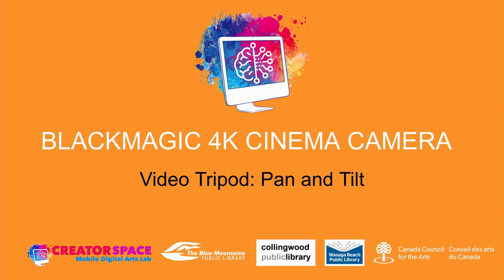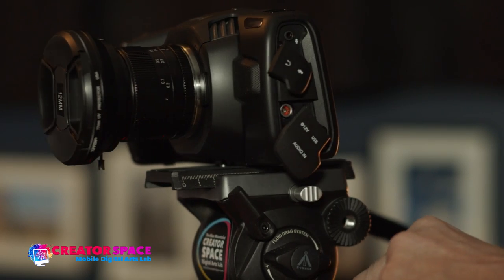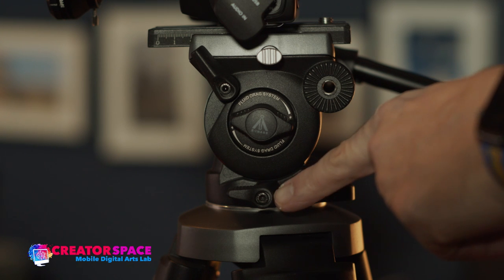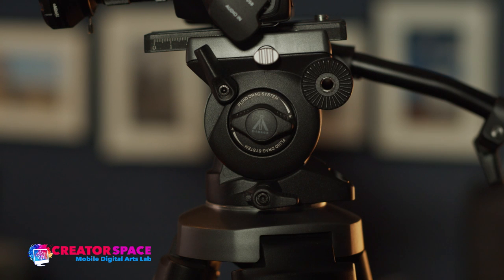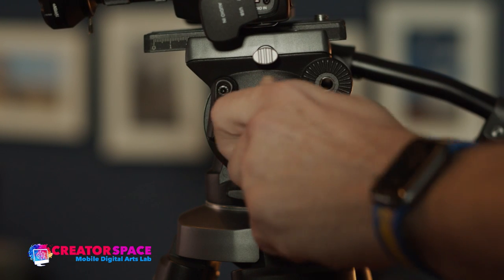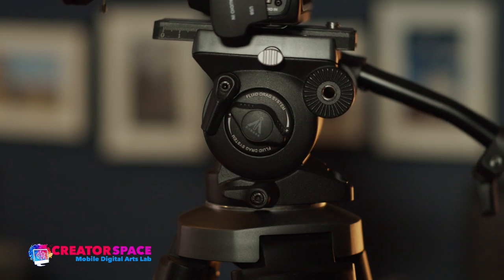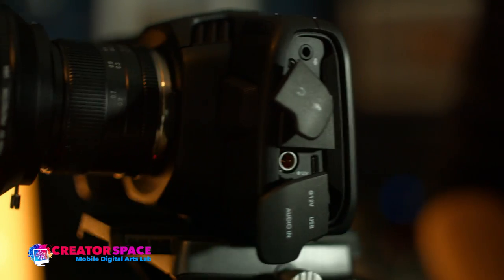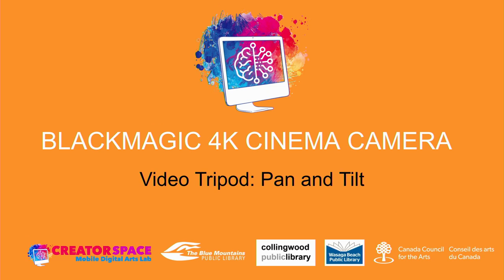Blackmagic 4K Cinema Camera: Video Tripod with Pan And Tilt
Explore the drag functions and how to lock pan and tilt with the fluid video tripod head available to borrow through our library partners.

The Blue Mountains Creator Space is a Mobile Digital Arts Lab designed for you to explore, learn and create Digital Art including digital video, digital sound, digital photography, and digital design in a state of the art digital lab, with programs, events and workshops led by industry experts.

The Creator Space is supported by the Canada Council for the Arts Digital Strategy Fund, in partnership with the Blue Mountains Public Library, Collingwood Public Library and Wasaga Beach Public Library.